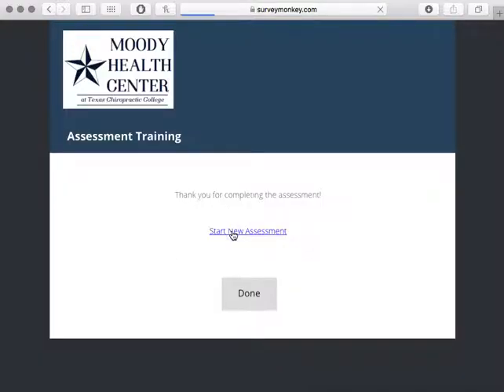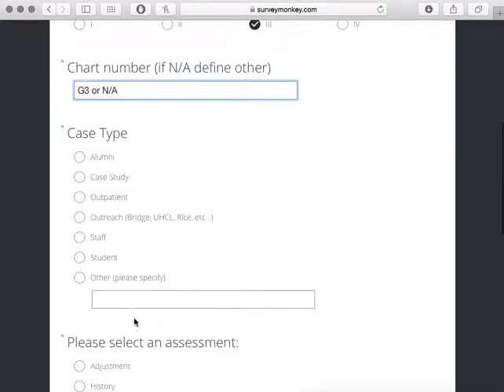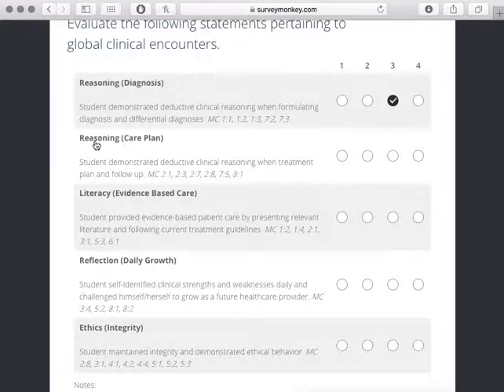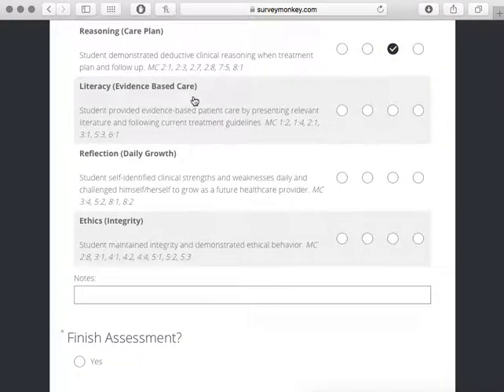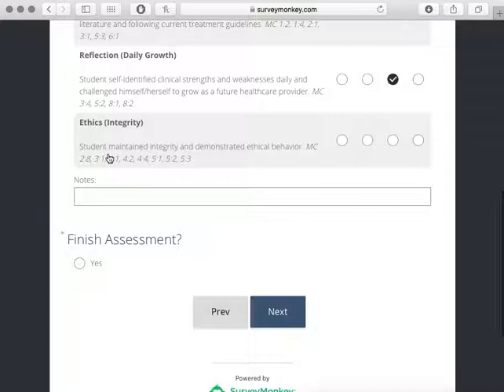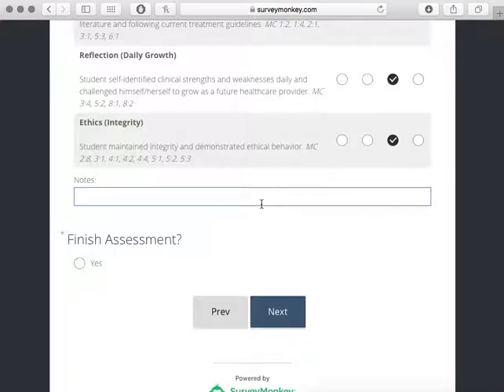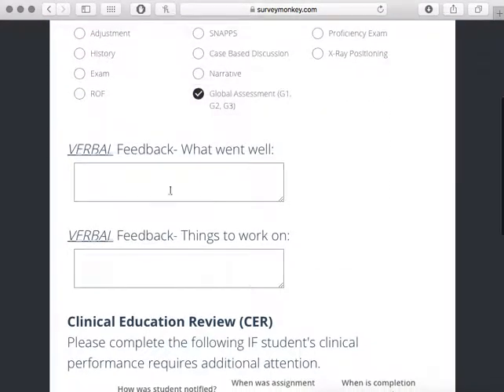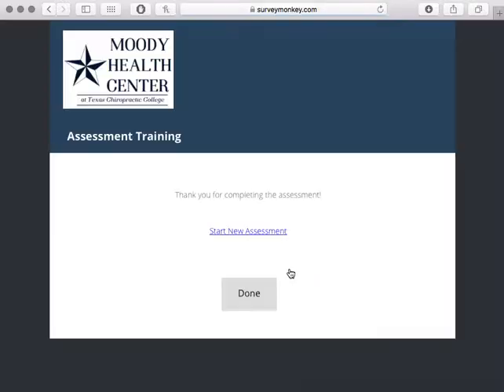Training Module G3